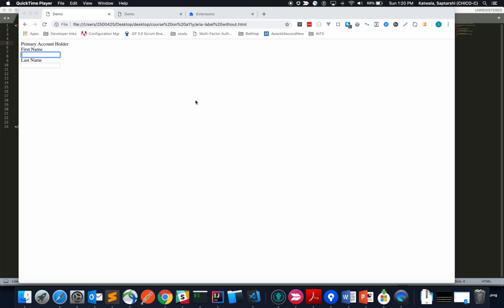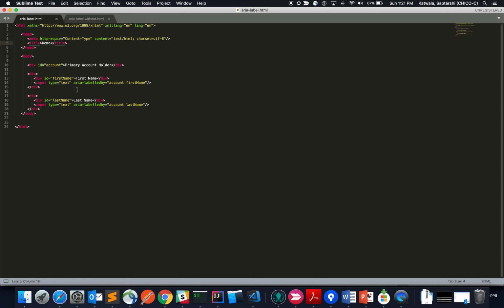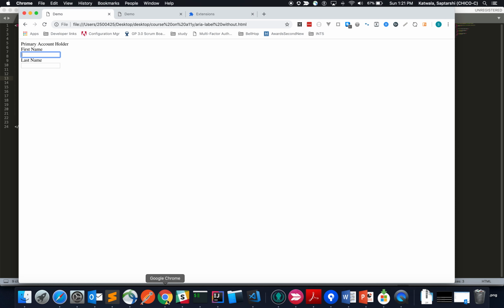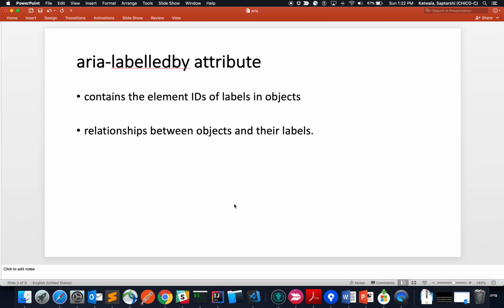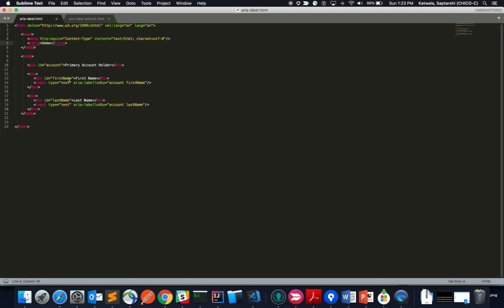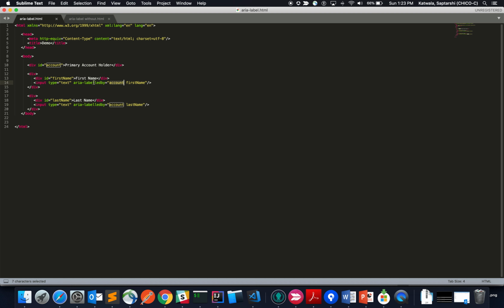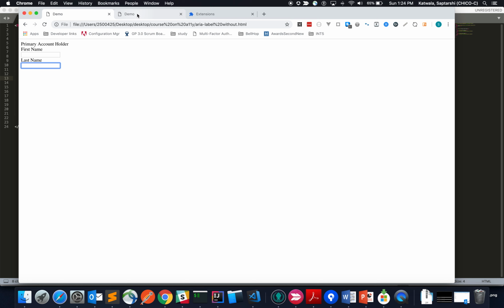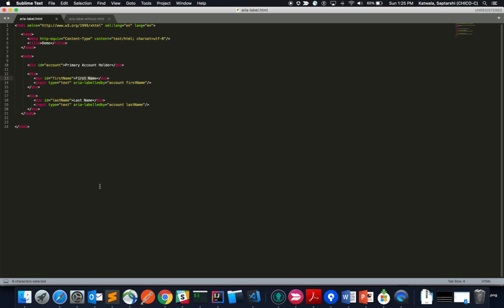aria-labelledby a11y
Tutorial showing the use of aria-labelledby to increase accessibility